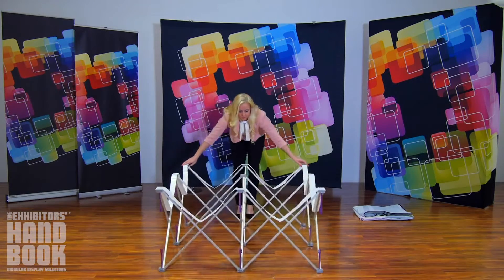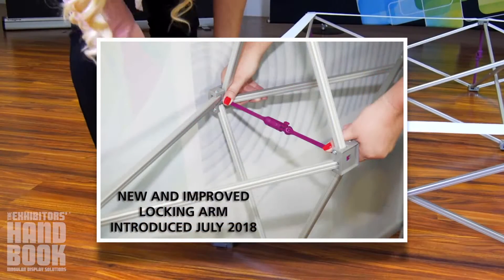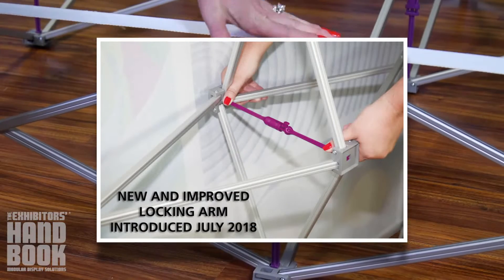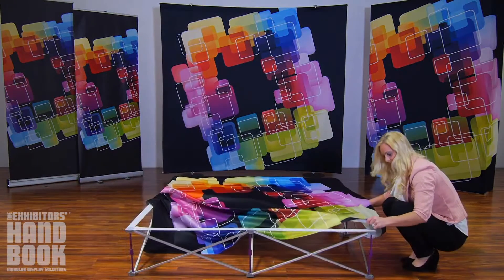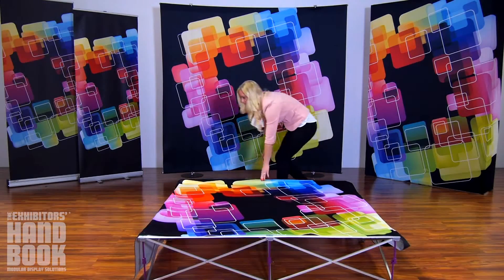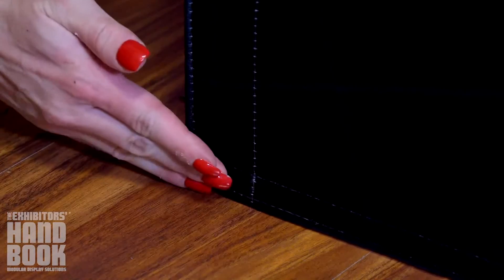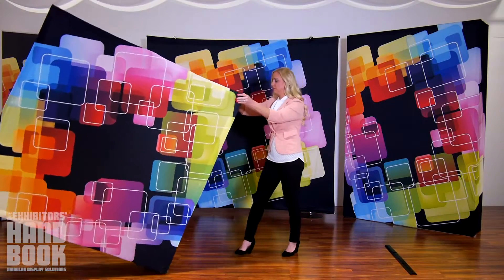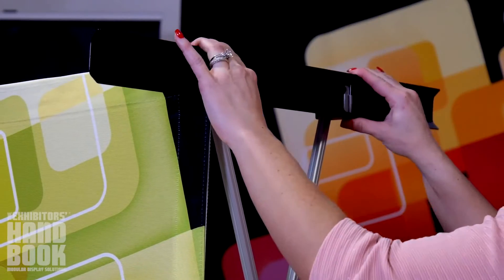Hopup™ Tension Fabric Graphic Attachment Installation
Our Values

Display Pros tension fabric conference display kits are lightweight, portable and easy to set up. Our high-resolution dye-sublimation printing process ensures that your artwork is vibrant and eye-catching. Tension fabric is customized to fit perfectly for a wrinkle-free finish. Free expert design is included with purchase!